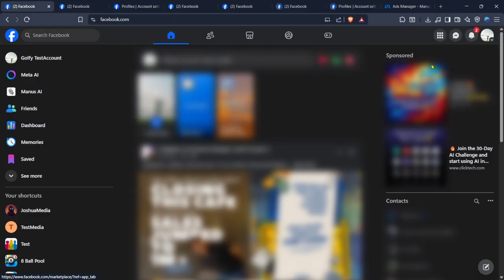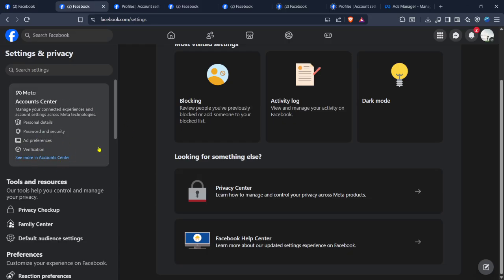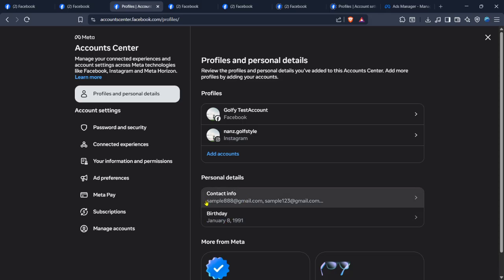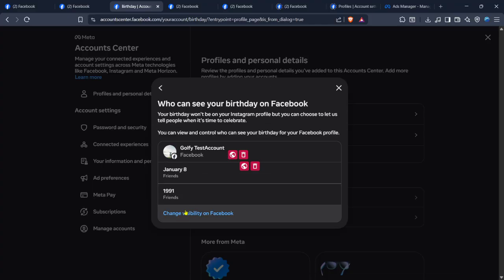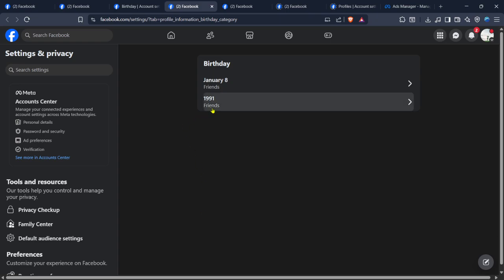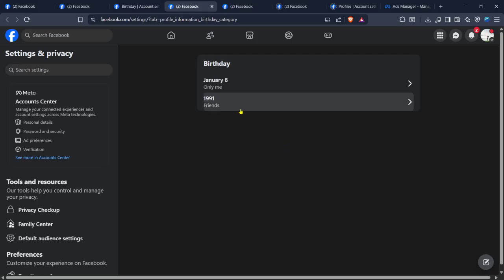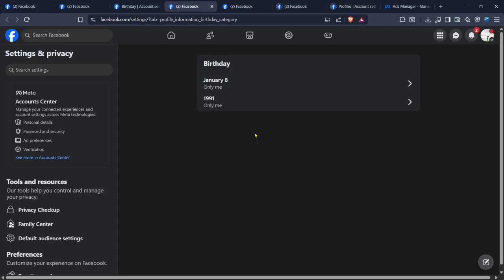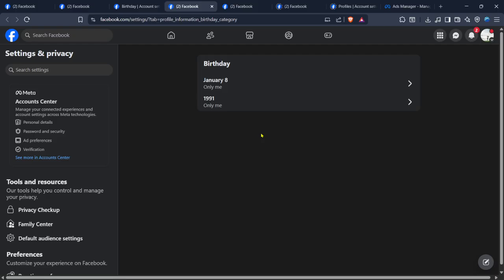How to Make Your Birthday Private on Facebook (2026 Guide)